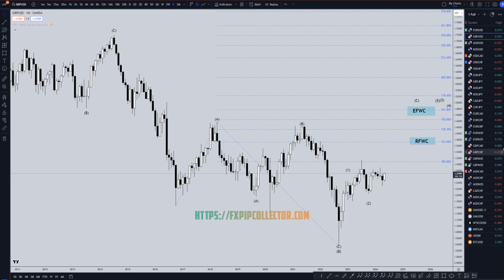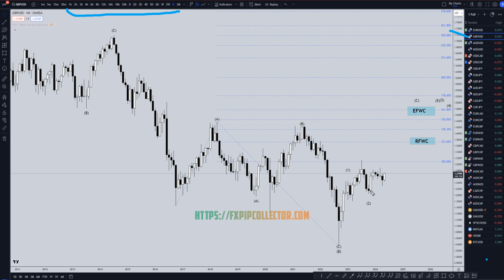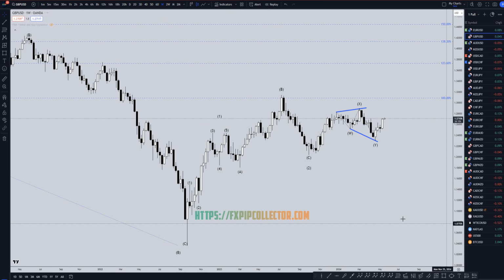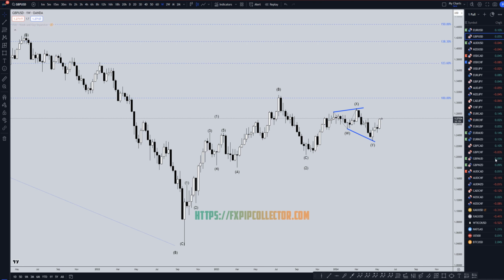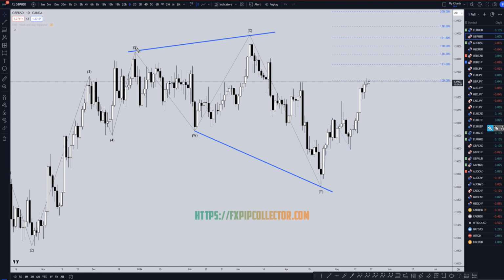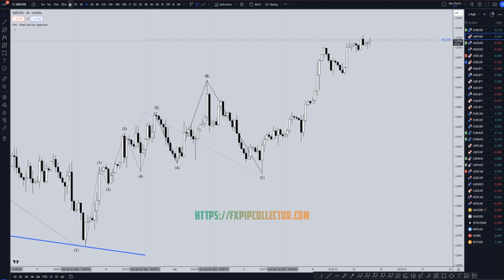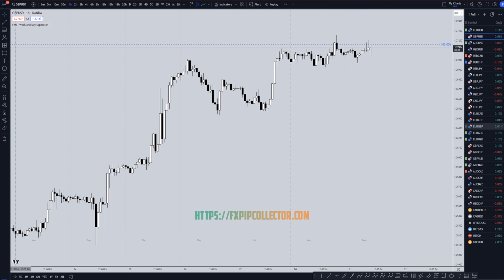Latest GBPUSD Forecast and Technical Analysis for May 21, 2024